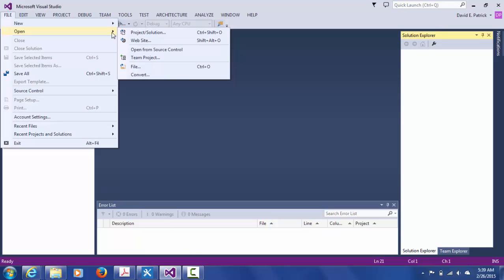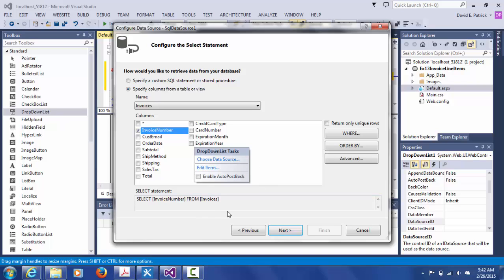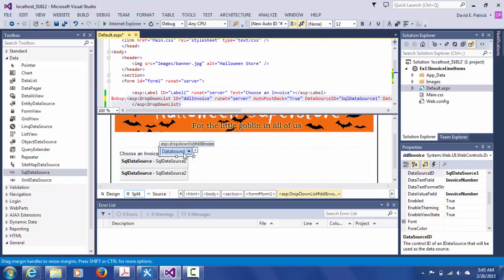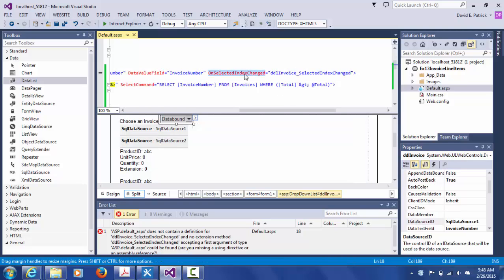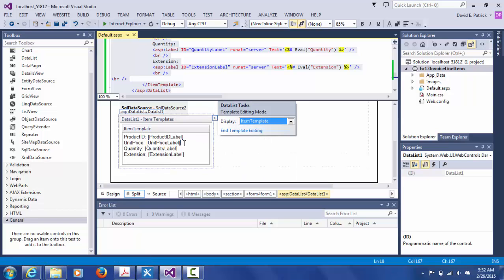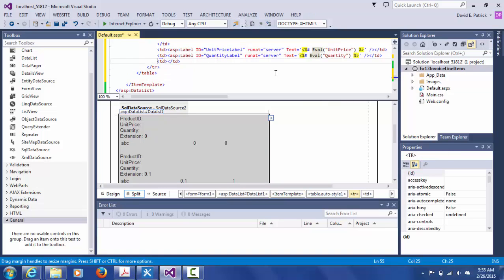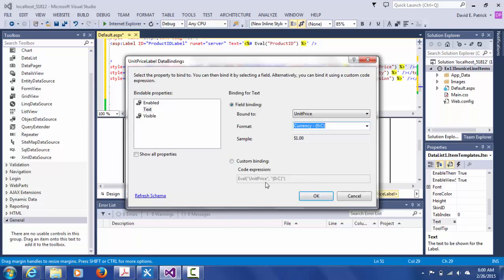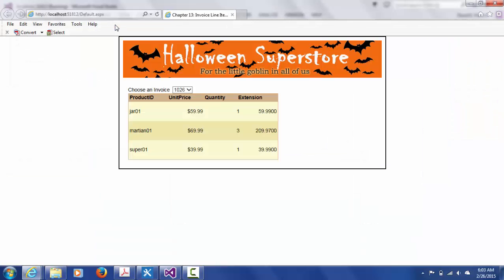Exercise131-1-Take2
Demo of Exercise 13.1 from Murach's Intro to ASP.NET with C# 2012 Book